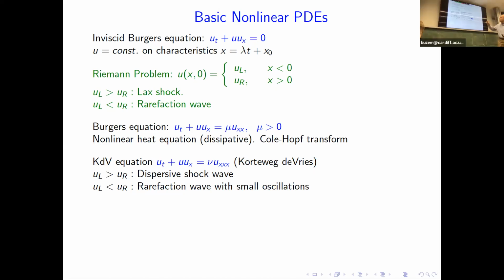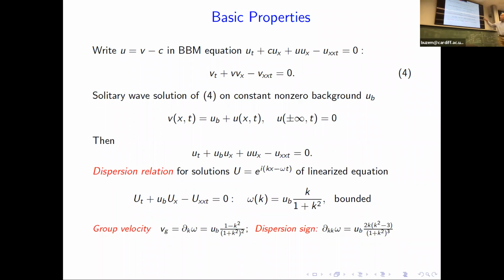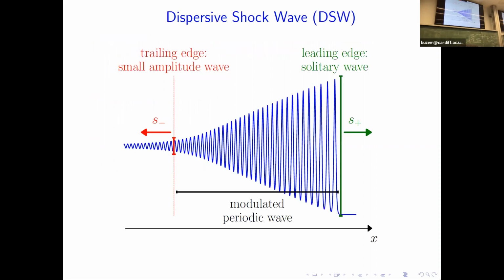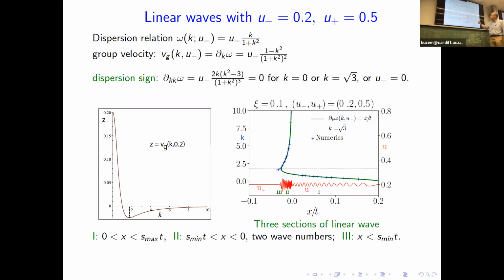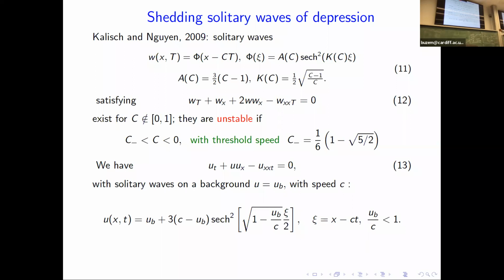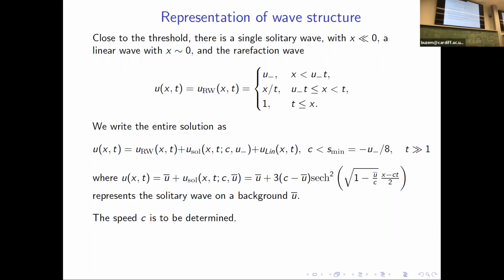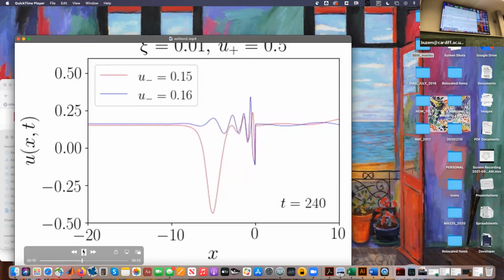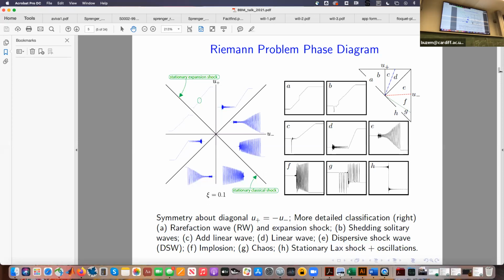Michael Shearer (NCSU) - 26 October 2021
This is an unedited recording of the third talk of the ACM seminar series in the academic year 2021/2022. Continuing the "tradition" of having some problems, this time the recording was only started about a minute into the talk, apologies for that.